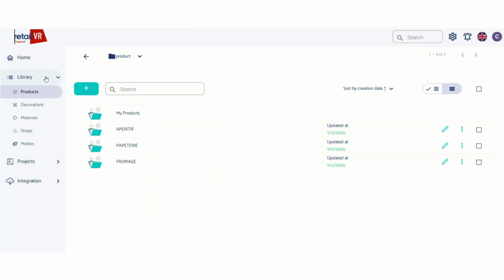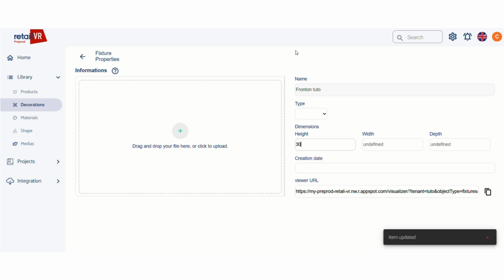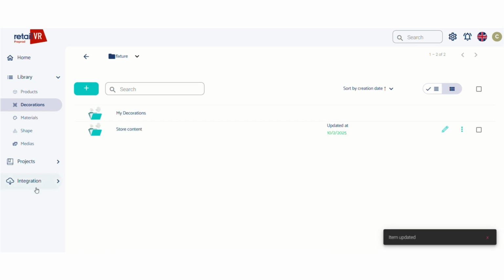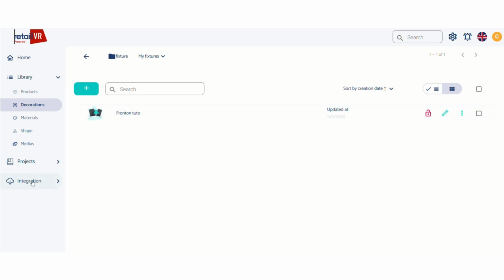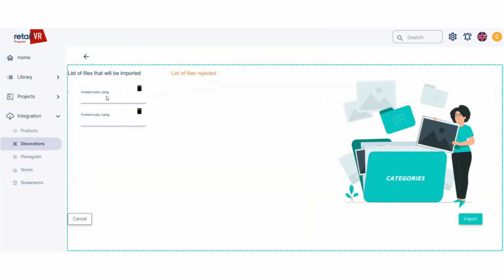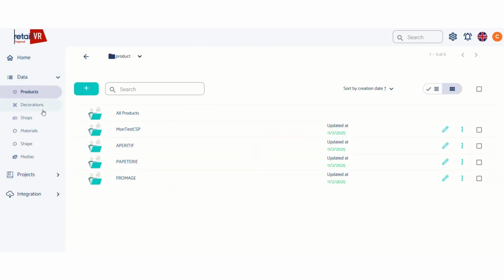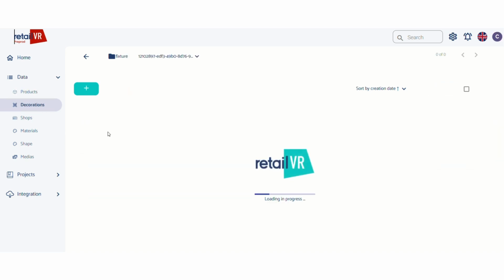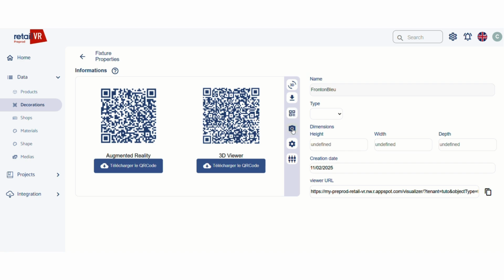Video tutorial ENG - Create decorations and POS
3D MERCHANDISING - RETAIL VR PLATFORM

Our series of video tutorials will help you get started with all aspects of creating and importing decorations and POS on the Retail VR platform.

These tutorials will cover many topics and are all available in the playlist called "ENG 2025 Video Tutorials".

In this video, discover how to get started with the home interface.

to learn more about our tool.

Do not hesitate to ask if you have any questions, we will be happy to answer you!

govirtual with Retail VR.

00:00 Create a new decoration
00:35 Generate the 3D from an image
1:10 Check the 3D generation of your decoration